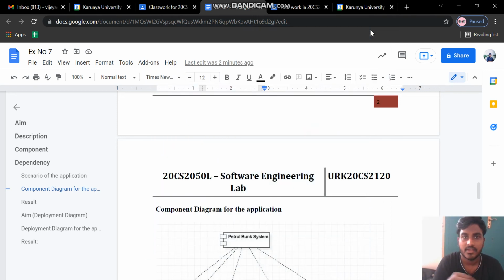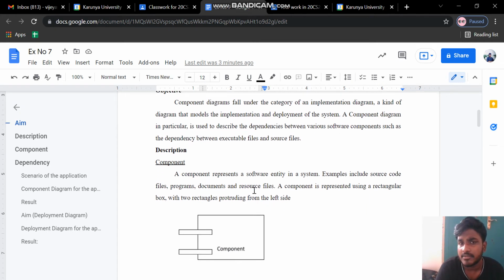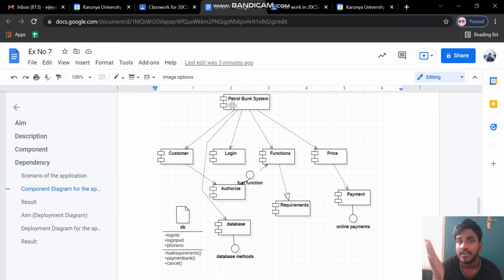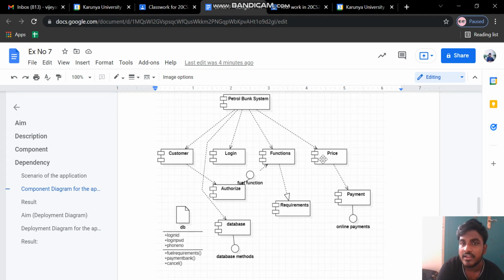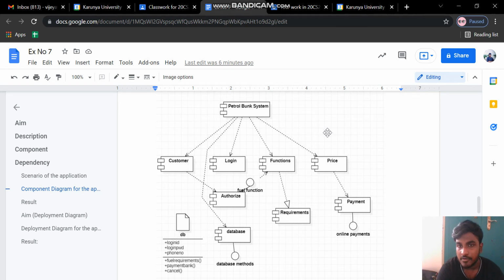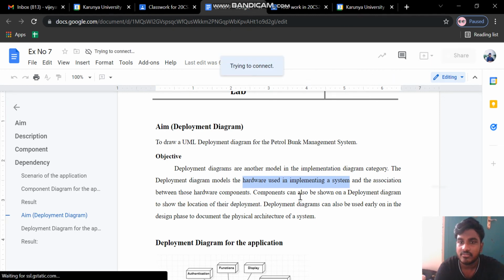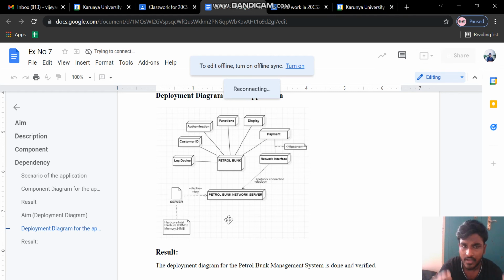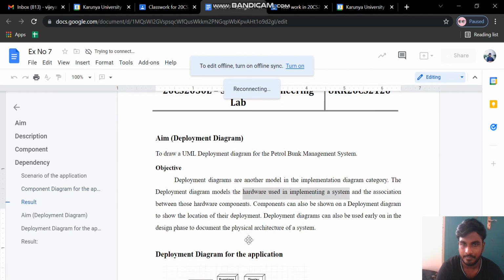Component Diagram | Deployment Diagram